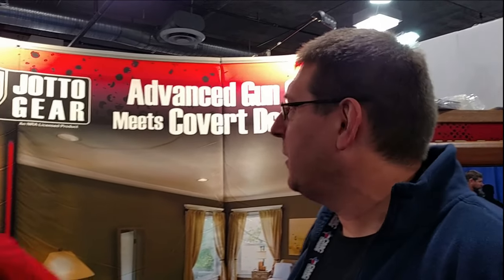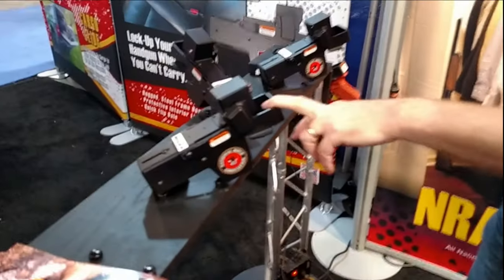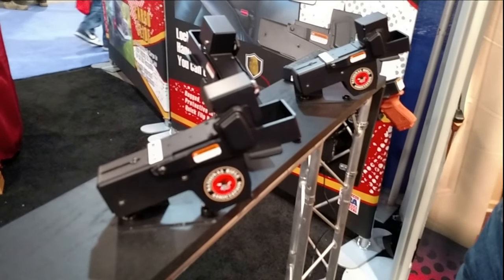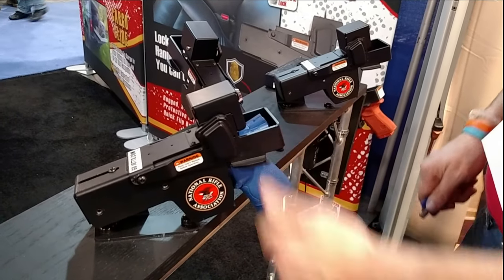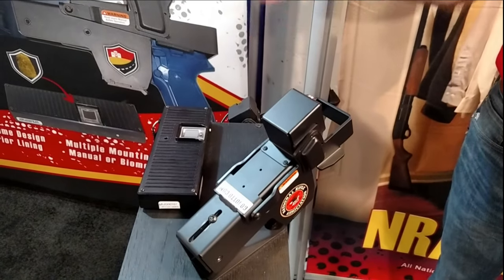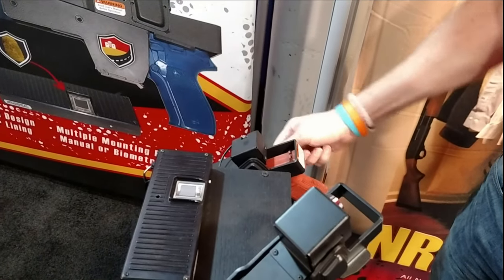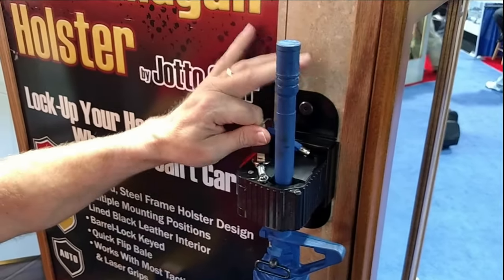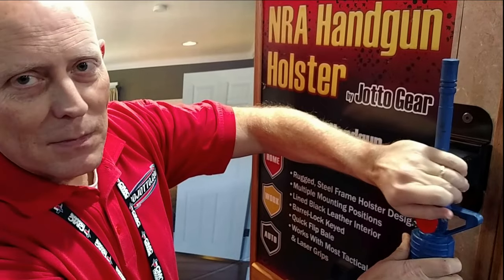Pistol security by JottoGear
We are introducing the Jotto Gear quick access pistol vaults to our line up.